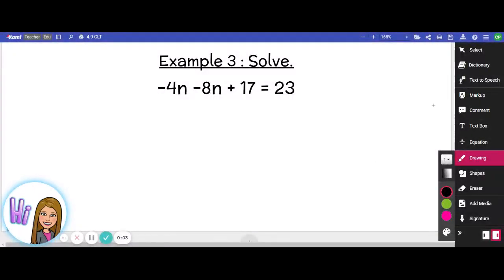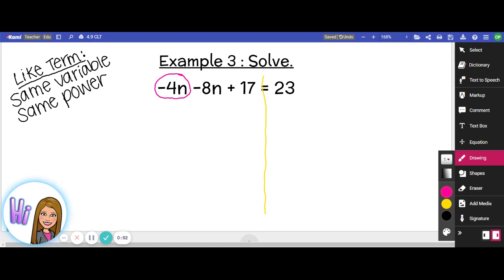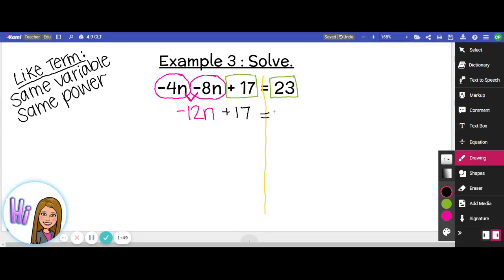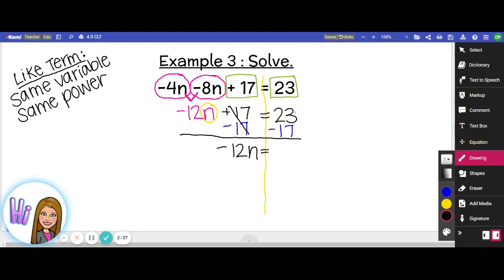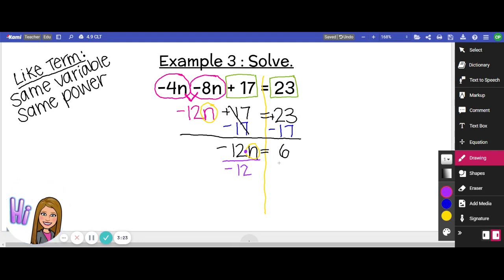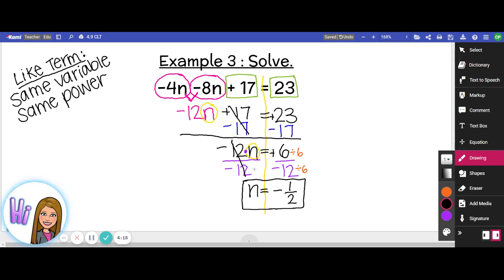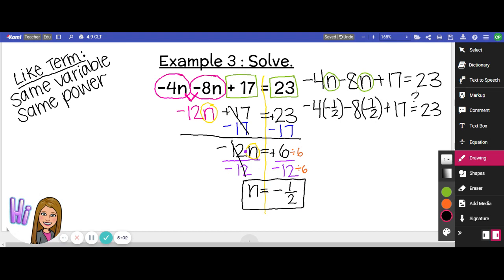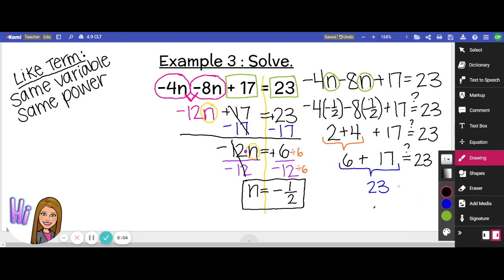4.9 Combining Like Terms Equations Example 3